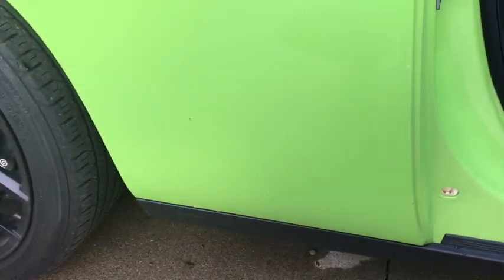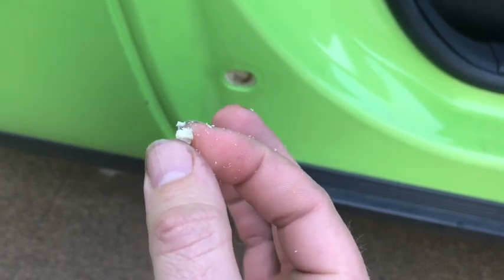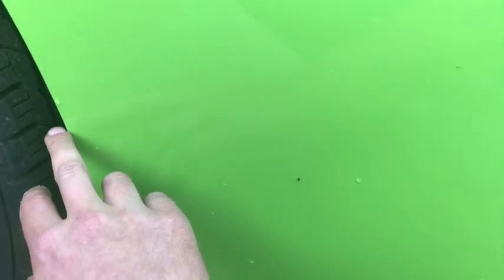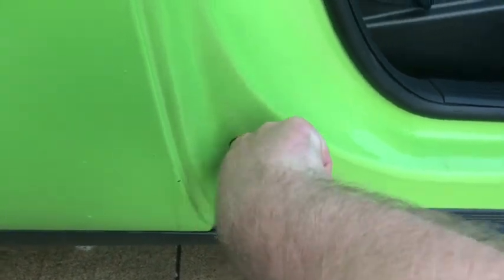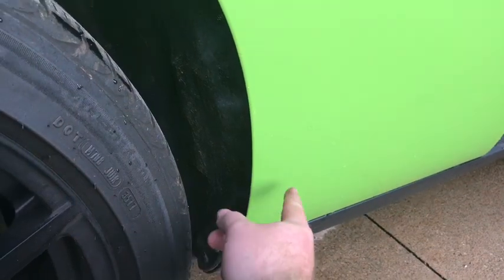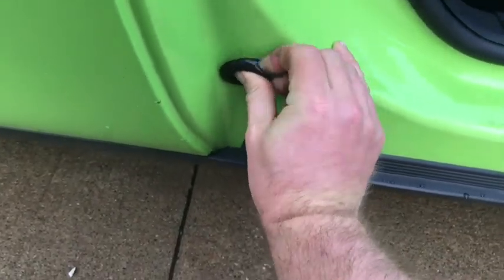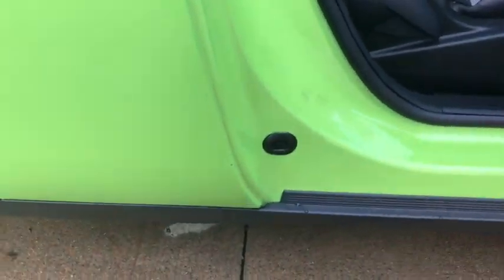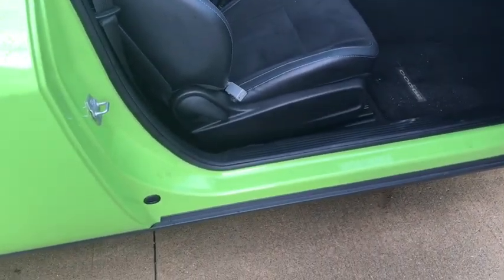DODGE CHALLENGER / CHARGER / CAMARO / MUSTANG RUST BEWARE!!!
Potential future issues with all Muscle cars.